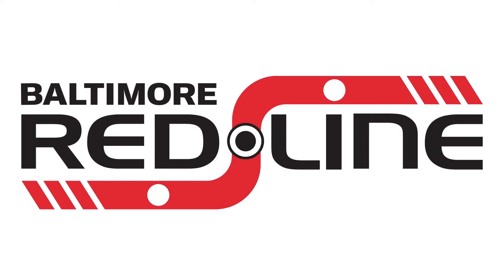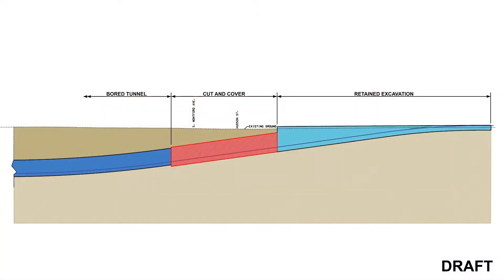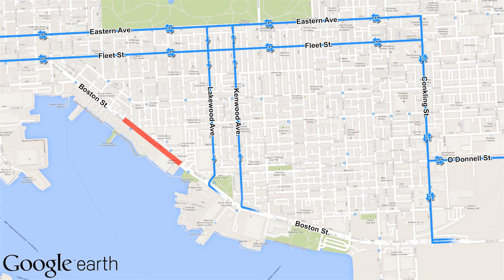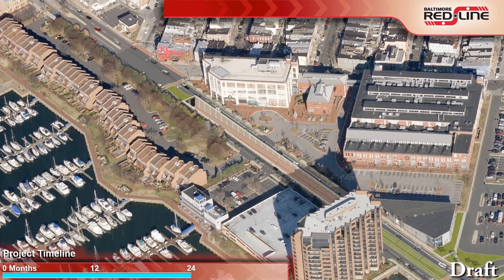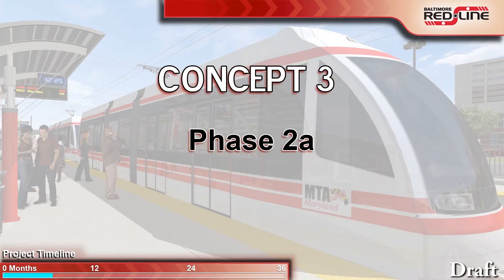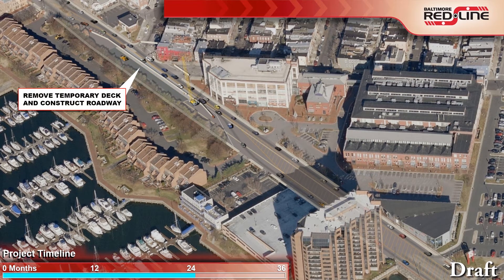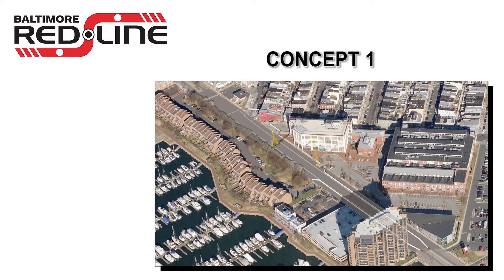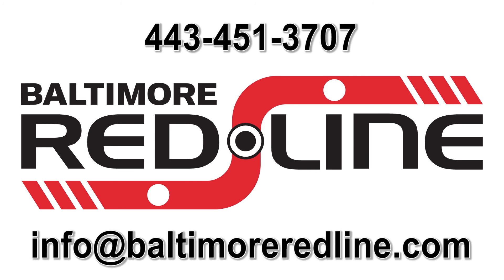East Portal Maintenance of Traffic Concepts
Major construction projects, like the Baltimore Red Line, require temporary changes of traffic patterns. In order to assure safe and efficient management of traffic during construction, the Maintenance of Traffic (MOT) plan is created.

This video describes MOT concepts for construction of the Baltimore Red Line's east portal on Boston St.